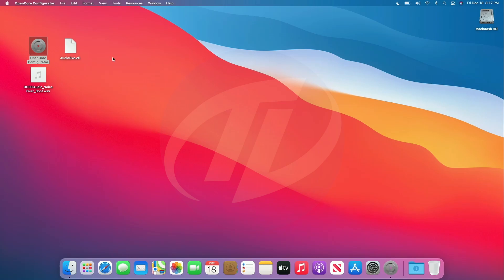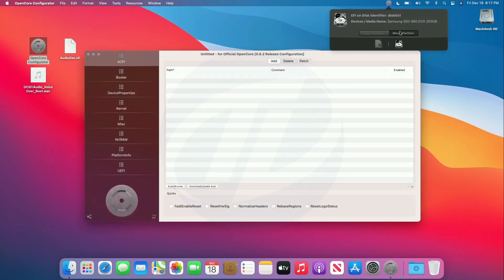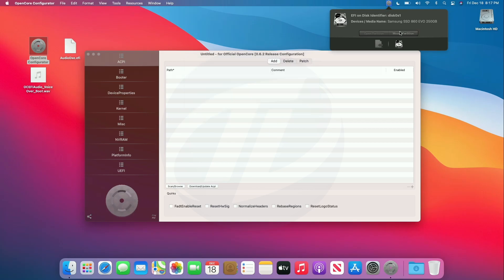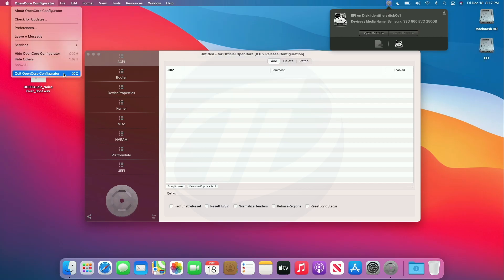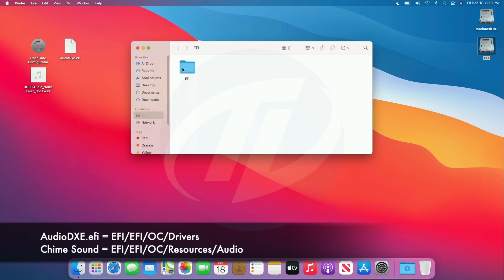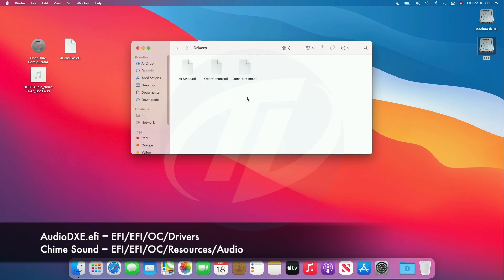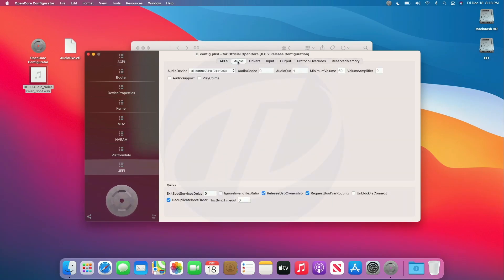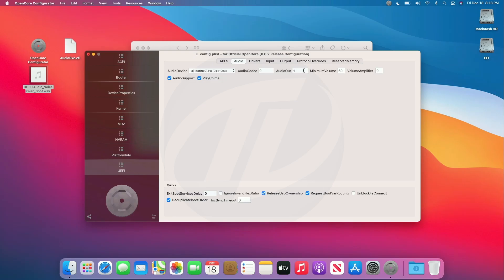How to Enable Chime Sound on Hackintosh | macOS Big Sur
🎖 Become our Channel Member today: Coming Soon

Notes:
The Audiodxe is located at X64/EFI/OC/Drivers.
The Chime Sound is located at OCBinaryData/Resources.

Thanks :)

OUR OTHER CHANNELS
Coming Soon

Credits:

• Microsoft for Windows 10